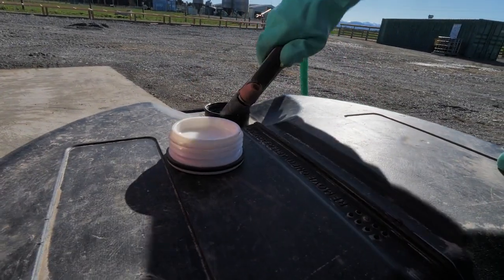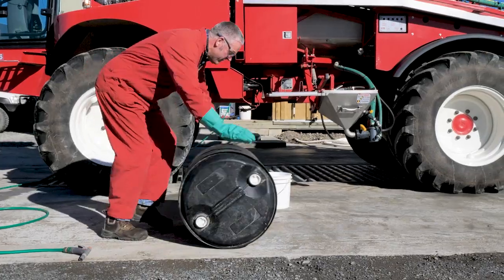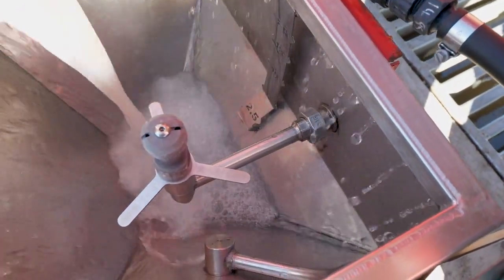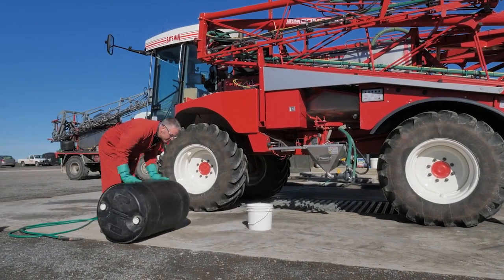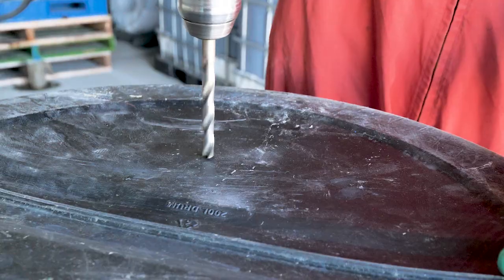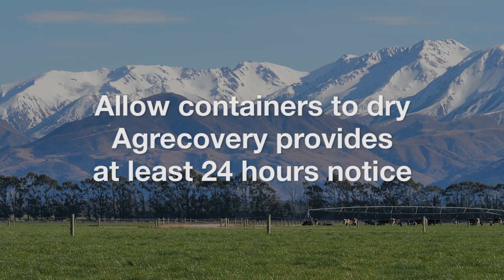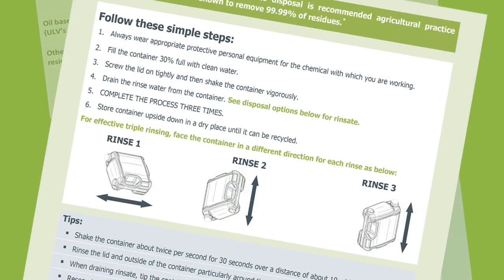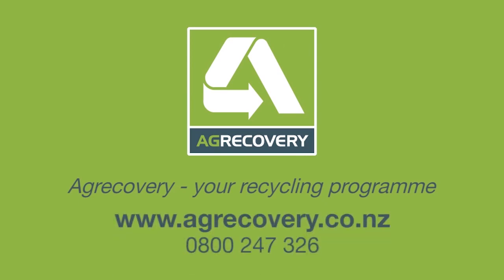Agrecovery - Triple Rinsing Drums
Agrecovery demonstrates how to triple rinse plastic agrichemical drums to prepare them for recycling.